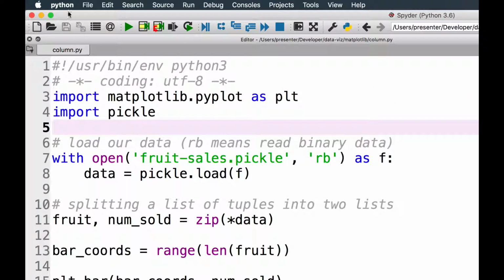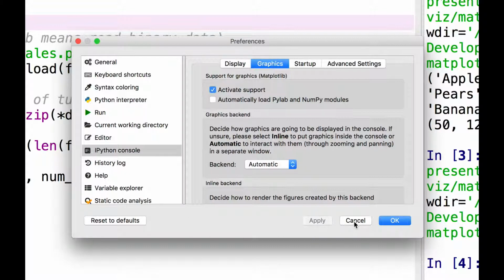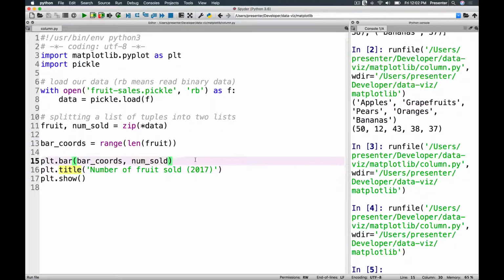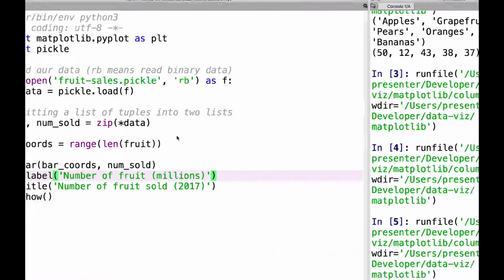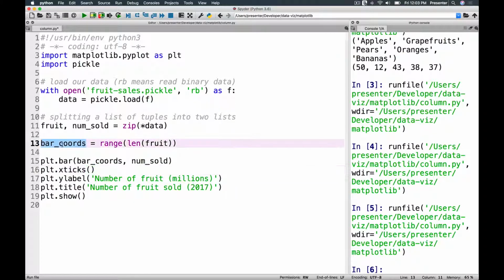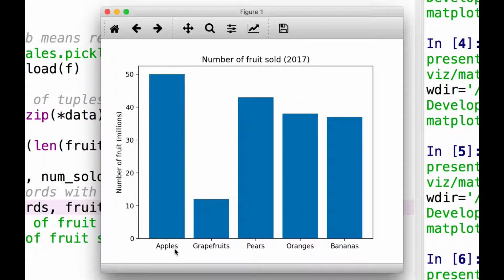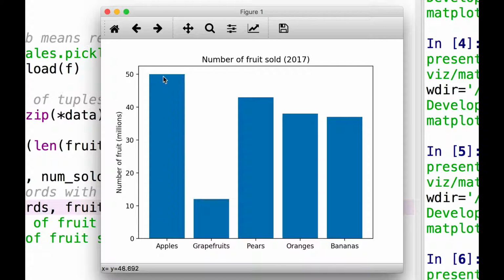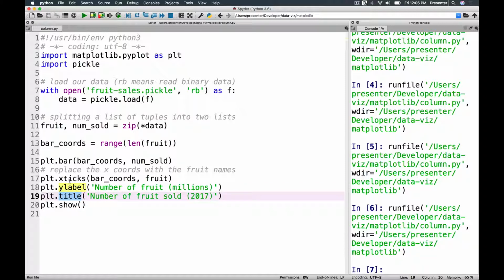How to Add Annotations to Matplotlib Charts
TRANSCRIPT

In this video, we are going to make our plot look a bit nicer. And then add things like labels on the axes and the title, but before we do that there's one quick thing that I want to mention and that is that there are a couple different ways we can view these plots. So, the two ways is, one of the ways is what I showed was when you run the plot then it will display up in a separate window. That's one of the ways and the other way is you can actually have it displayed in the IPython console. Sometimes it's better if you're working exclusively with IPython, and you just want to see the plot immediately. You don't want a separate window, or anything. So, those are, kind of, the two big ways that we can view these plots. And if you want to go in between them we can change a value in the preferences of Spyder. So, want to head over to Python preferences. And then, this preferences will open up for the Spyder preferences and you want to go to IPython console.

Go to graphics. Then I have mine set to automatic and automatic will create a separate window and will allow us more interactivity with the plots. So, when a window shows up, those buttons at the bottom that you use to navigate around, if you do inline then it'll show up in the IPython console, but you won't be able to use any. There won't be any buttons for you to mess around with. So then, depending on what you want, you can change this backend. And you have to make sure you quit out of Spyder and restart it, basically, for this to work. Okay. So, now that we have this, let's get over to making our chart look a bit better. So, one thing anything we can do, is add a title. So, we can have a function on plot called title, that I can add and you can look at the documentation for, there's a bunch of other arguments that can go with this, but we will look, we will just say let's give it a simple title. So, number of fruit sold, 2017. And so, we can run this and see the title. Next thing here, here in the figure that shows up we have the title at the very top here. There're other configuration options as to where do you want to put the title. And if you go back to matplotlib.org and click on the pyplot button and scroll down, there will be a function called title you can mess around with. So we have that nailed and so the other we want to do is, set a title, or an axis label for the y axis. So we can do that. There's another function called ylabel, and that will label the y axis for us. So I can say, number of fruit, and this will be in the millions. So we can run this. And we see that on the left, you see that there is the number of fruit, millions label on the y axis. And it's even turned like this, and, again, if you look over at the matplotlib documentation, there's ways or if you don't want it oriented like this, or maybe you want to rotate it by 180 degrees, there's ways you can do that.

Okay, so almost done here. The one last thing that we need to do is set up the x axis, so that instead of saying zero, one, two, three, four, we use the actual fruit. And so, there's a way we can do this using another function on matplotlib called xticks. And xticks, for the use case that we're using with, we have to present it with, we're, essentially, going to take the numbers and replace them with text. So we need to tell matplotlib which of the numbers we want to replace and what we want to replace them with. So, we want to replace these bar coordinates here, with the fruit here. So, fruit here. For this, we'll just replace the x coords with the fruit names. So, this we'll just create a map between the coordinates of the bars and the fruits here. And because of how we split our list into, how we split our data, it keeps it in order, essentially. So when we look a this, right, so if we can go back here, we can compare these two guys. You notice that they're split in order. So we don't have to worry about any kind of out of order stuff. This will work for us. So, we have the title, we have the label, so now let's see the x axis have the actual text here. So if I run this guy again, you see that now we have replaced the zero, one, two, three, four, with the actual names of the fruits. And we have a completed chart here. So you can see that apples, sold the most and grapefruits apparently didn't quite sell as much. And oranges and bananas were very close. Pears were a little bit more, but not quite as much as apples. So, using this bar chart we can look at different kinds of information and gain some insights out of this.